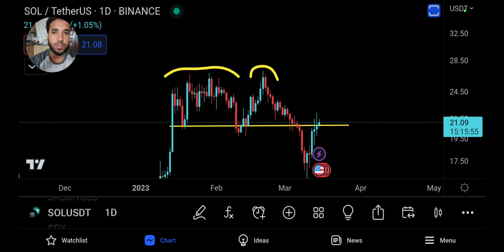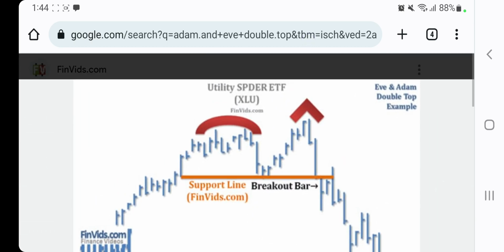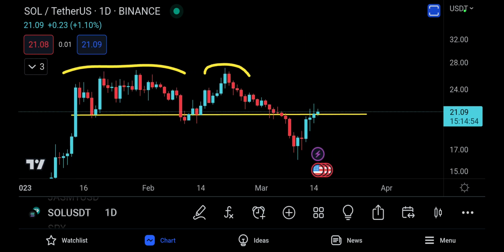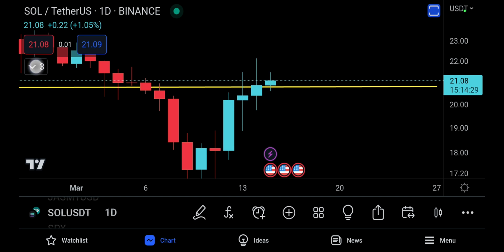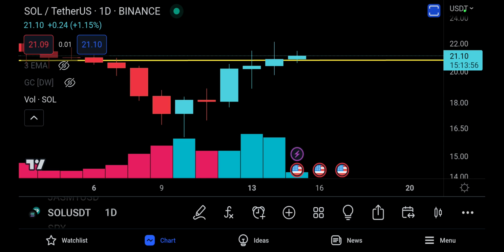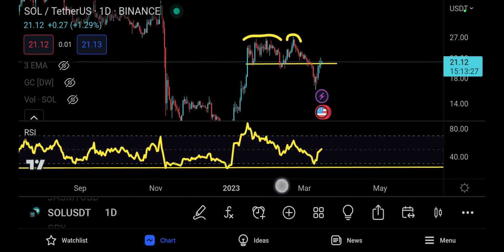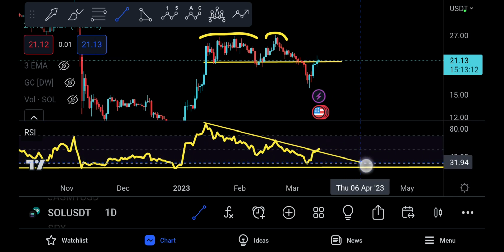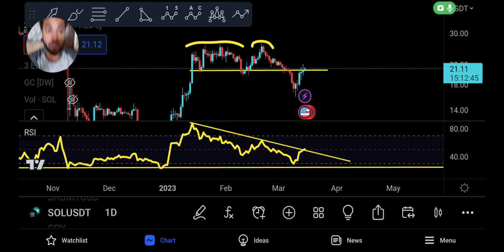SOLANA UPDATE, ADAM AND EVE PLAYED OUT 🤨 !!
Latest Solana update and technical analysis